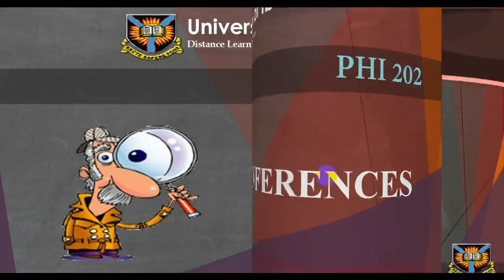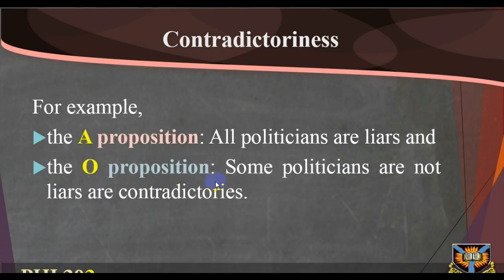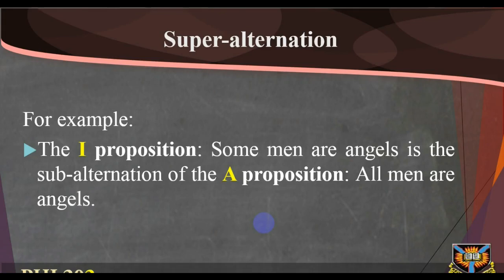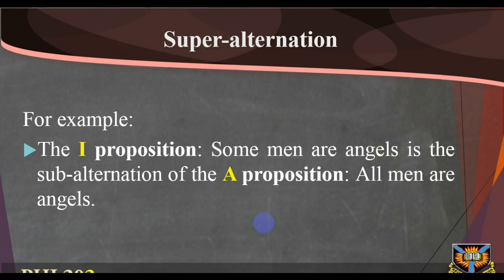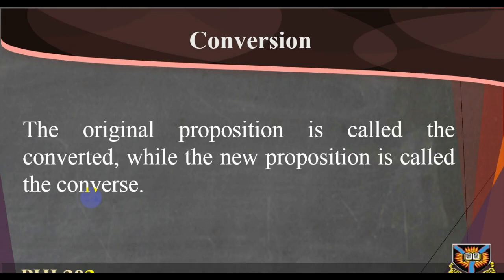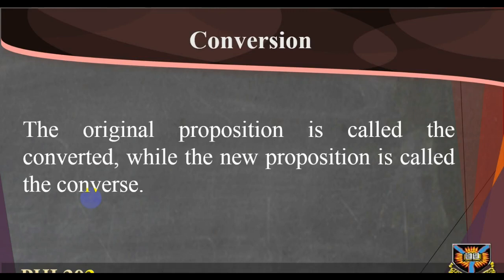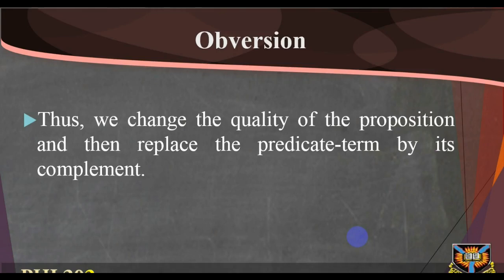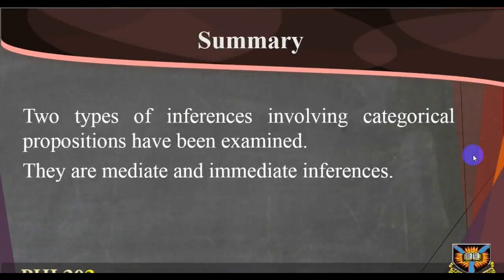phi 202 ss4 new mont